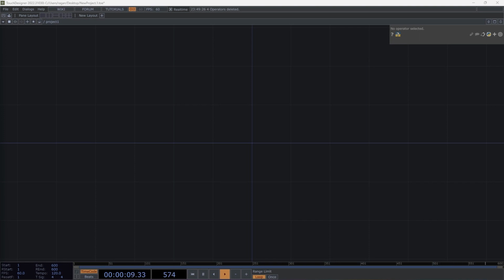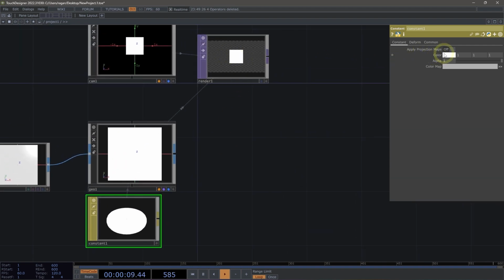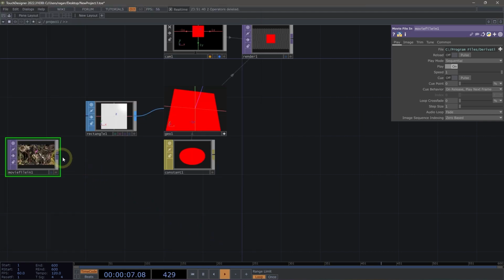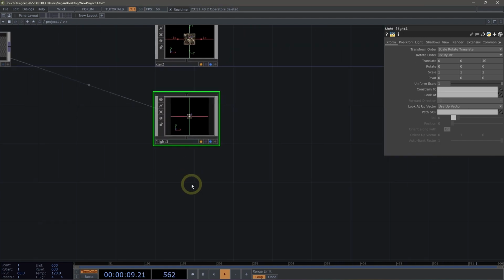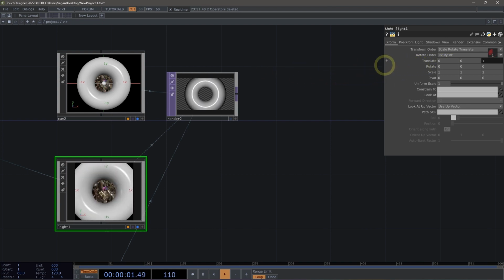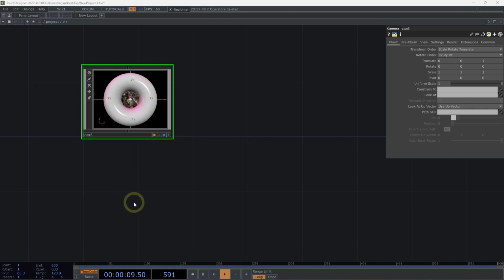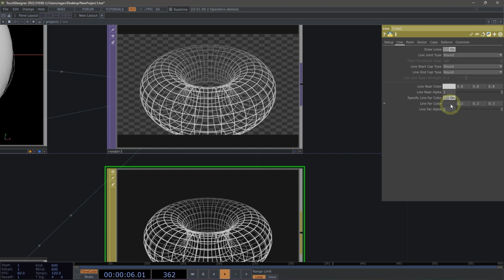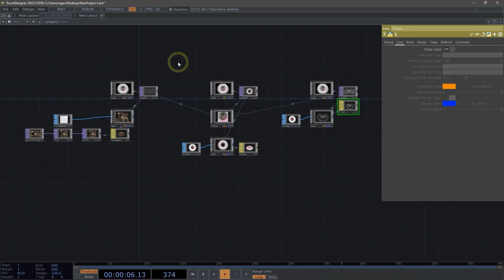Texturing Geometry with MATs